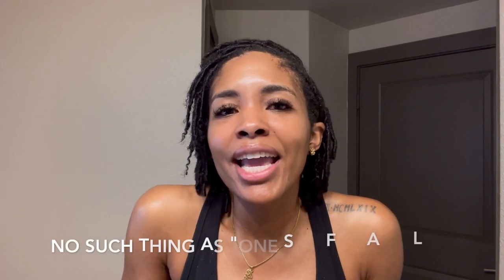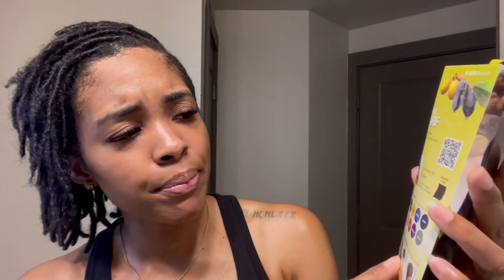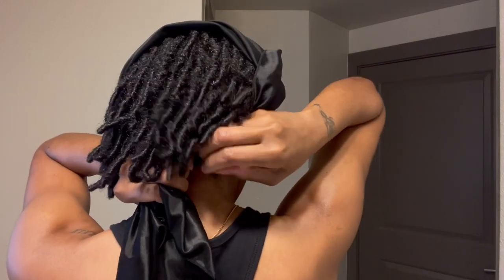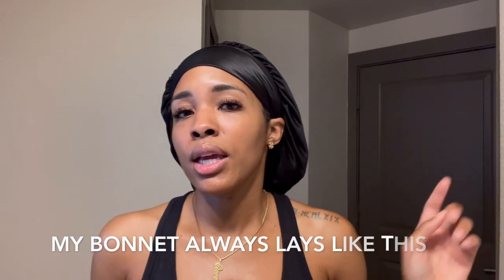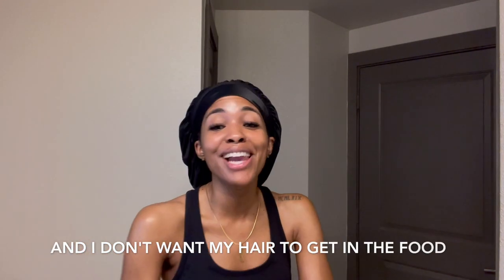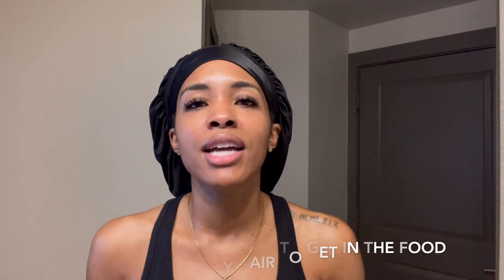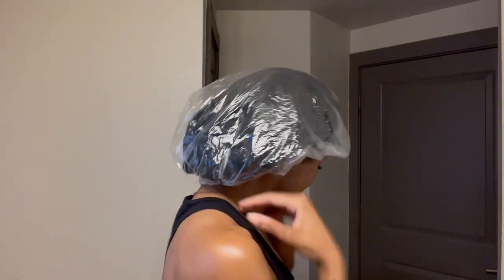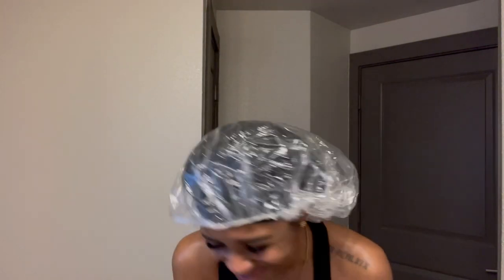COVER YOUR LOCS | 6 TIMES TO WRAP YOUR LOCS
LET ME KNOW WHETHER OR NOT YOU COVER YOUR LOCS. IF YOU DO, WHEN? Peace & Love Y'all!